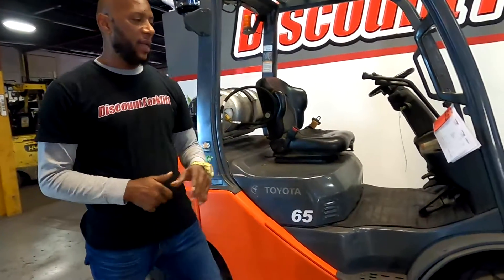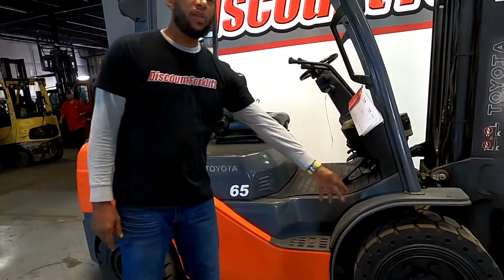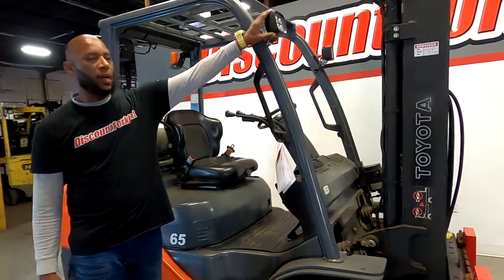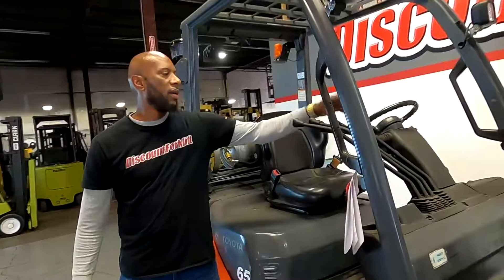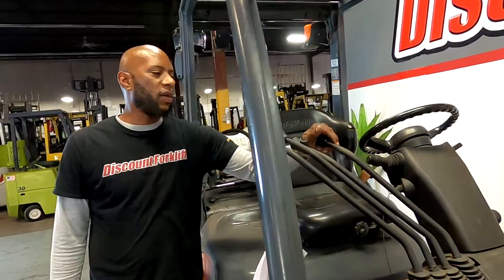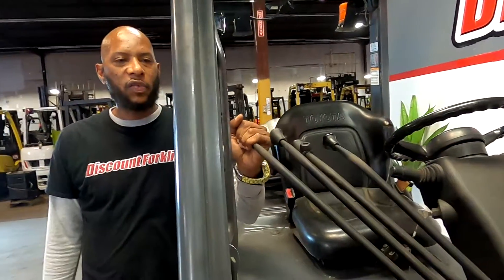TOYOTA 8-Series 8FGU32 6,500lb LP (Propane) #0723 - Forklift For Sale